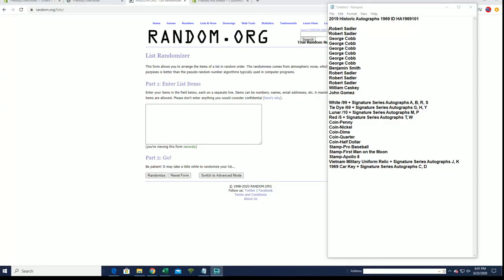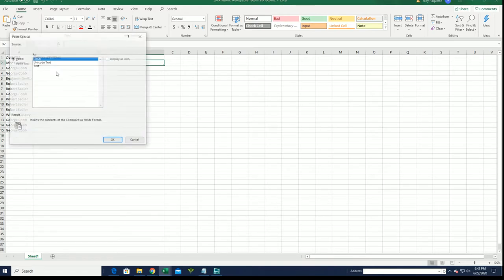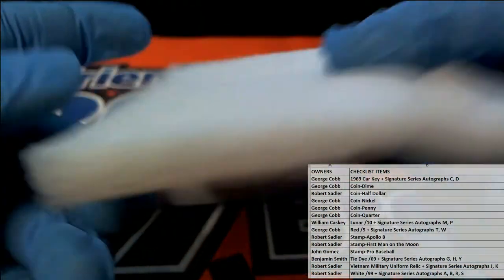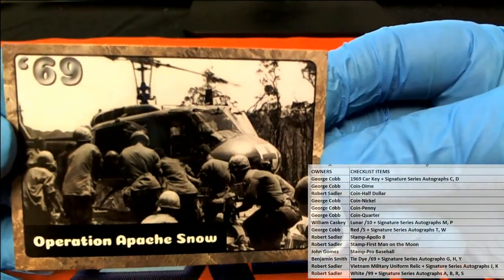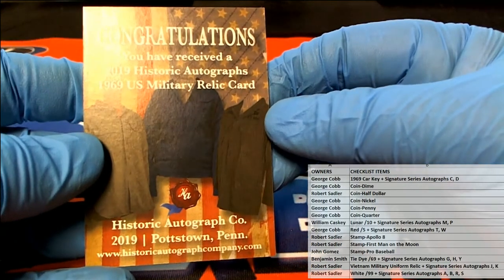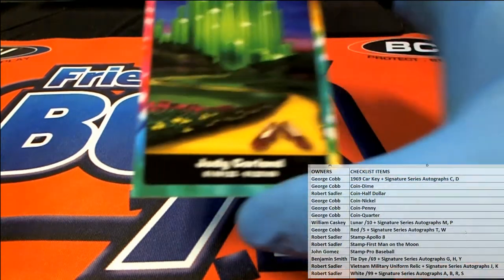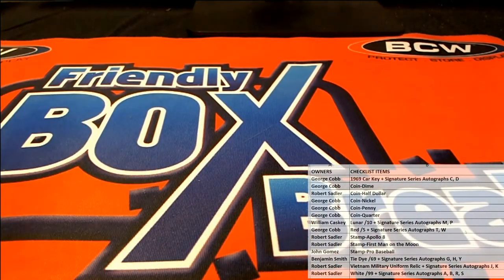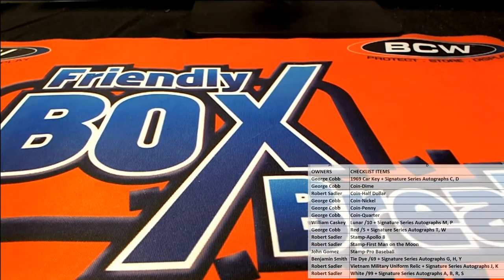2019 Historic Autographs 1969 ID HA1969101